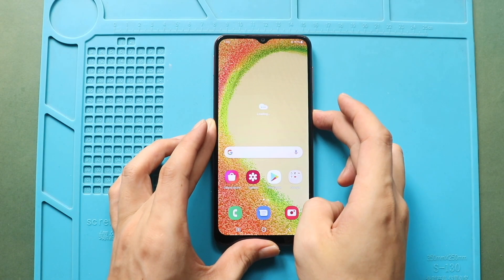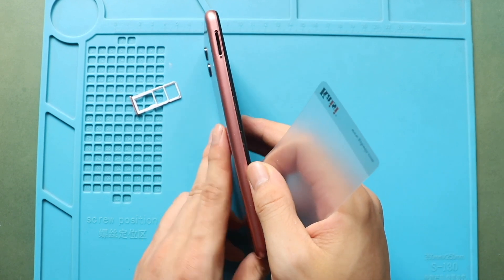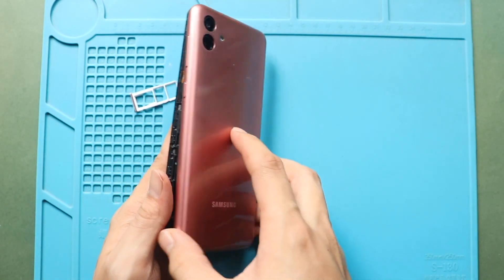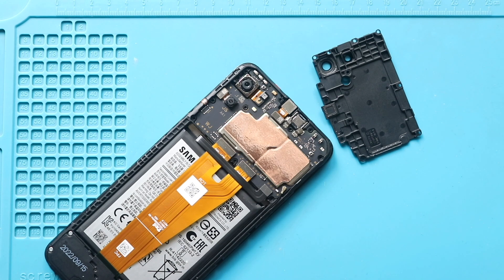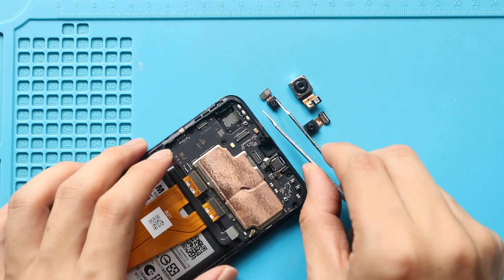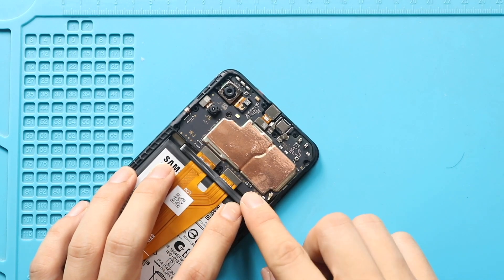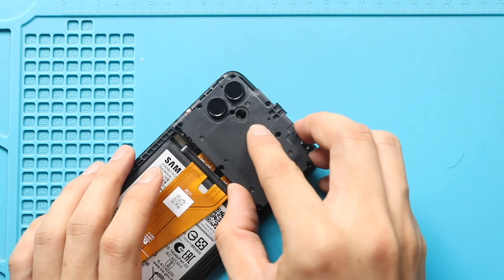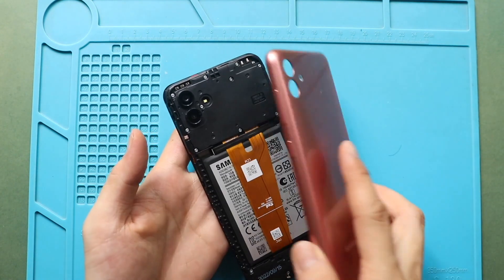Samsung Galaxy A04 Front & Rear Camera Replacement | A04e | M04 | F04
A step-by-step repair guide on how to repair and replace a broken/not working front & rear/back camera on Samsung Galaxy A04  Mobile Phone.

Compatible Models
SM-A045F, SM-A045F/DS SM-A042F, SM-A042F/DS, SM-A042M, SM-A042M/DS SM-M045F, SM-M045F/DS SM-E045F, SM-E045F/DS

Please note the steps are almost same but the part version might be different. Double check and purchase the correct replacement part.

Timestamps
00:00 Intro
00:10 Opening Galaxy A04
00:21 Removing Back Cover
01:26 Removing Board Frame
02:08 Removing Not working Galaxy A04 Wide Front camera
02:17 Removing Not working Galaxy A04 Wide and depth camera
02:42 Placing New Galaxy A04 Wide and depth camera
02:58 Placing New Galaxy A04 Front camera
03:16 Placing Board Frame
04:24 Closing & Back Cover installation